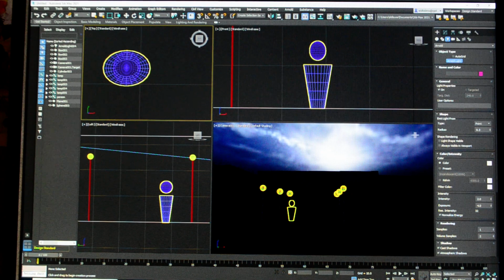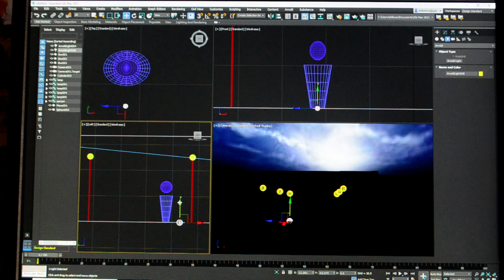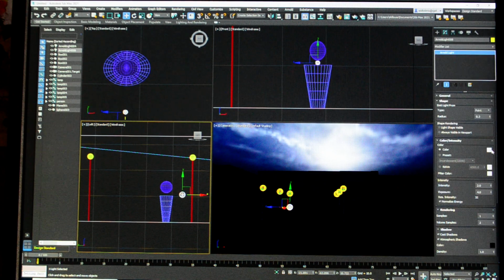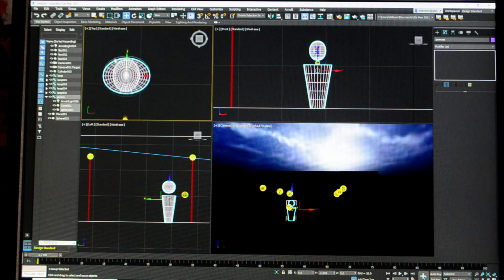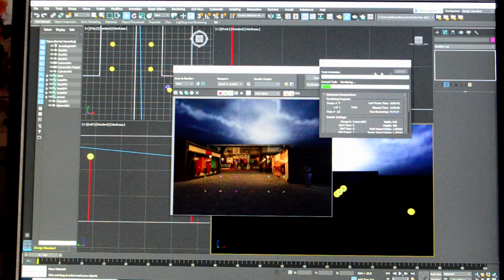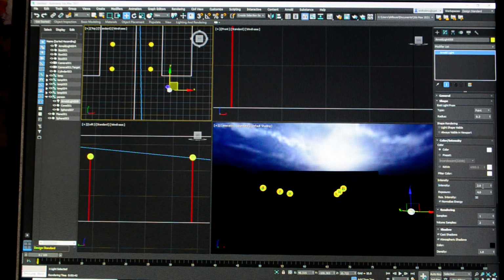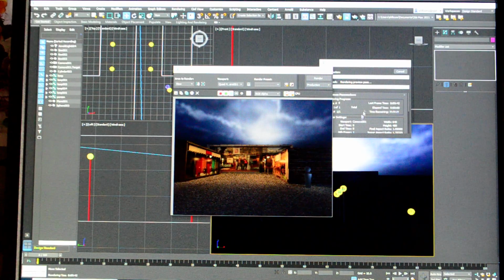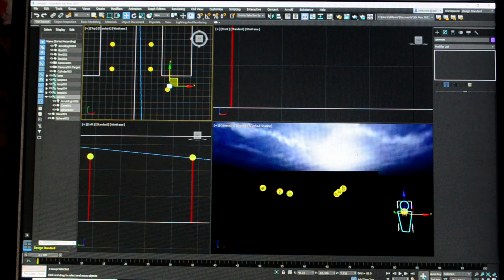DMPT 2400 - Arnold Lighting - Part III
This video continues from Part II and concludes here